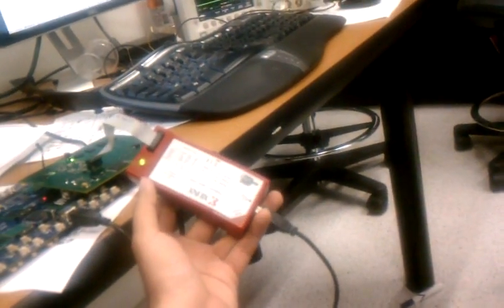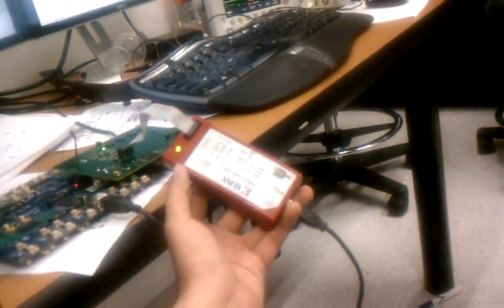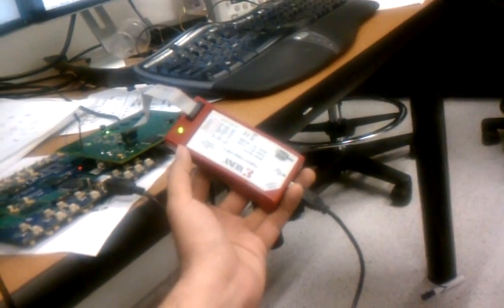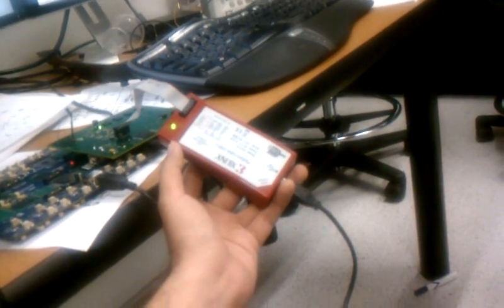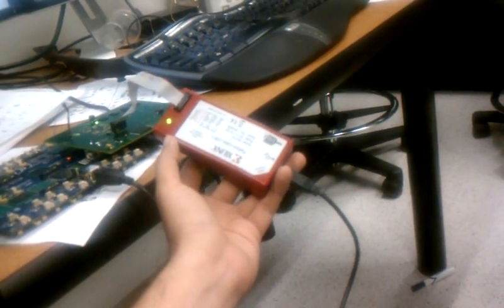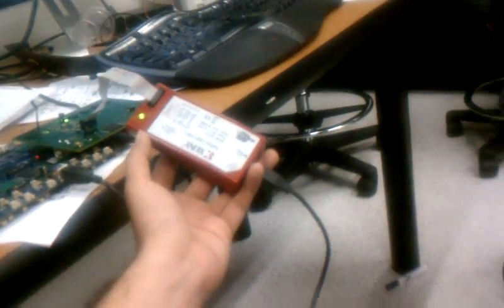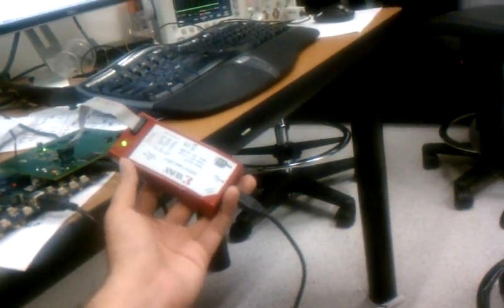Xilinx impact tutorial